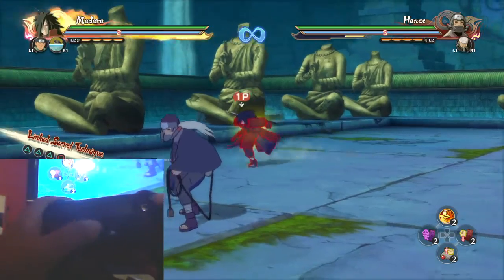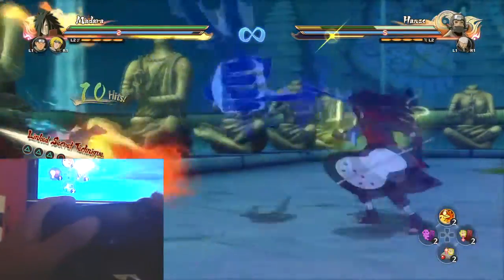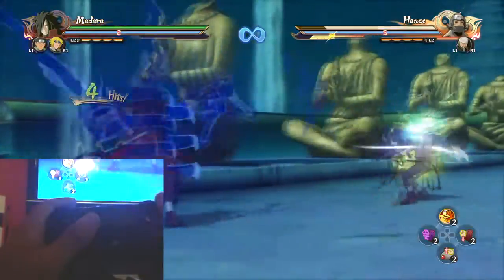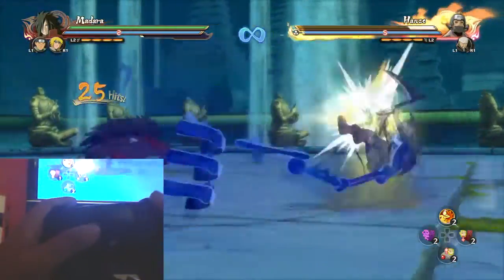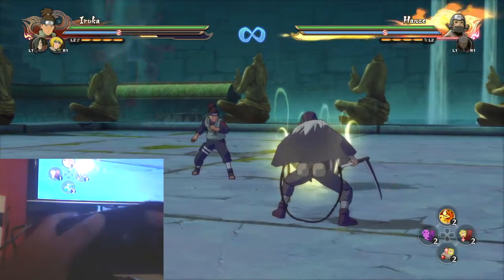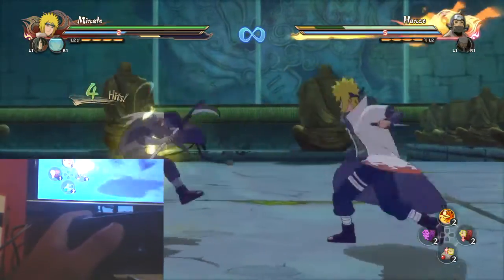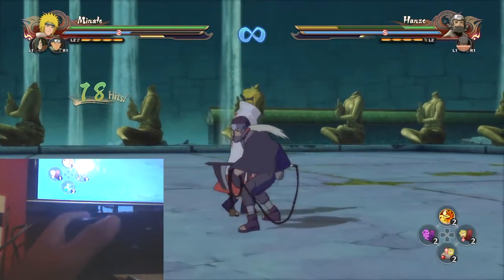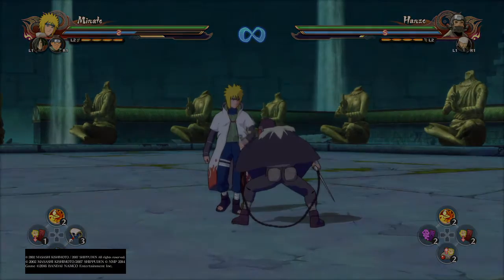Naruto Storm 4 | Directional Jumping Tutorial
Please note that the camera quality isn't all that great for the controller cam but please take the time to look very carefully at my thumb on the analogue stick as you can easily see it move slightly for the directional jump. I really hope this helps any of you to learn how to do it.